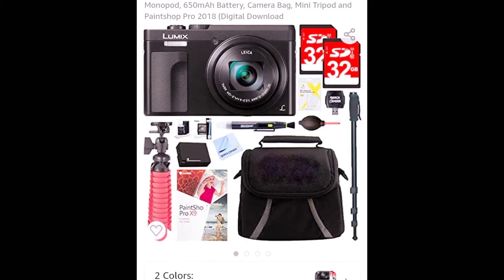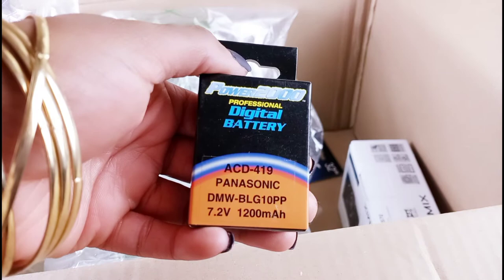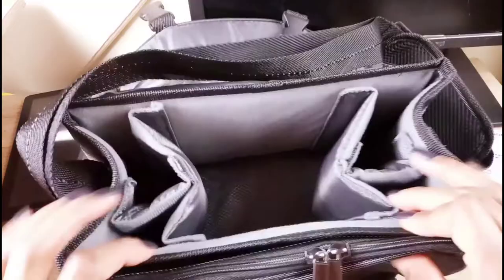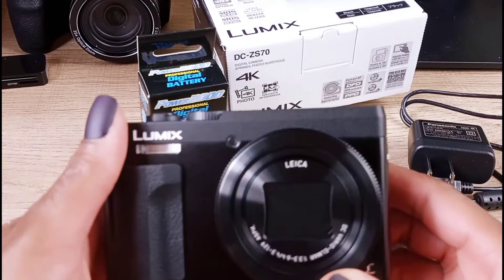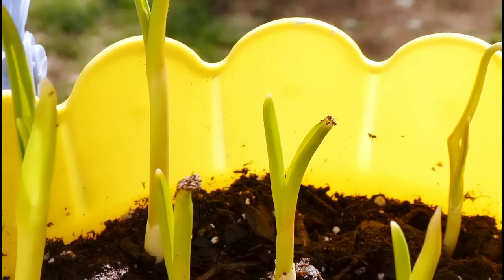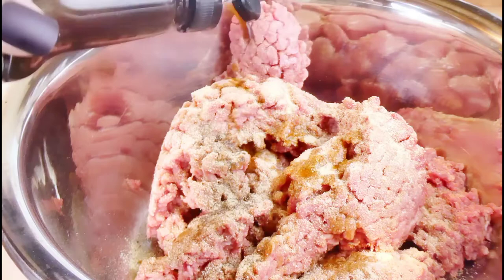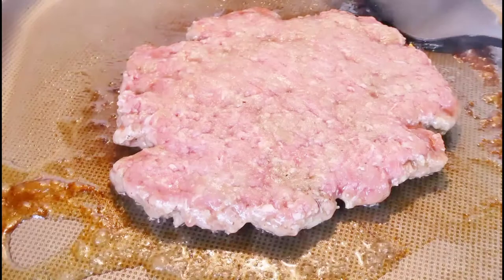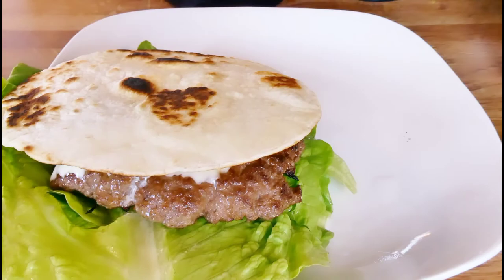You'll want to cook with this $400 Camera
Amazon Panasonic DMC-ZS70K Review In 2021 | Camera Under $400 | Christine's World Spice

Description

From sweeping panoramas and natural wonders to architecture and the simple smile of a child, this powerful, pocket-sized camera captures all the sights, scenes and emotions of your travels. The LUMIX ZS70 does it all in photos and videos, with vivid colors and details, just the way you remember them.

Get in Close
The LUMIX ZS70 brings you right into the action. Its 24mm LEICA DC VARIO-ELMAR Lens includes 30x optical zoom (35mm camera equivalent: 24-720mm) to get you in close to everything that piques your interest.

20.3MP Detail
A 20.3-megapixel High Sensitivity MOS sensor records high-quality images in incredible detail. The sensor works in tandem with the Venus Engine to ensure stunning pictures even in dimly lit environments with minimal image noise.

Take Control
The camera's Control Ring provides smooth manual control of the aperture, shutter speed, zoom and focus. It can easily be customized to handle your favorite settings.

Shoot, Then Focus
An amazing Post Focus function gives you the ability to focus after you've taken the shot. Just capture the scene, review the image on the LCD and touch the part of the photo you want to sharpen. Then press set, and save. It's that simple.

Shoot, Then Adjust
The Focus Stacking function lets you adjust the focus area after shooting by blending multiple images taken at different focus distances to create a one-of-a-kind image depth of field. Make images with the kind of de-focus you want or pan-focus your image by selecting focus area after shooting. It's the ideal feature for shooting with fast apertures, close-ups or macro photography.

4K Video Capture

With the clarity of 4K video, the LUMIX ZS70 makes it easy to record every journey in up to 3840 x 2160p detail - four times the quality of Full HD. Capture more excitement, more life and more memories that will last for years to come.

At Beach Camera we pride ourselves on providing the best Digital Camera Bundles at the best prices. All of the items we include in our bundles are brand new and of the highest quality. They provide you with everything you will need to take your photo game to the next level.

As an Authorized Dealer all cameras purchased from us come sealed in their original box and includes Full Manufacturer Provided Protection.

This Customer Favorite Panasonic LUMIX DMC-ZS70 Bundle Includes:

Panasonic DMC-ZS70K Lumix 20.3 Megapixel 4K Digital Camera Black w/ Wi-Fi + 3" LCD Screen

Extreme Speed 32GB SDHC High Speed Memory Card

Digpro Compact Deluxe Gadget Bag for Cameras/Camcorders

Corel Paint Shop Pro X9 (Digital Download)

Vivitar battery for Panasonic DMW-BLG10 650MAH

Targus 67" Digital Camera/Camcorder Monopod with 5.5' extended height (Black)

General Brand Memory Card Reader, Card Wallet, Mini Tripod, Cleaning Kit and More

Deco Mount 12-inch Compact Rubberized Spider Tripod & Support, Large (Red)

General Professional Lens Blower - Dust Removal system

Extreme Speed LCD/Lens Cleaning Pen

More Features

Eye Viewfinder

Sometimes, harsh sunlight makes even the brightest camera screens difficult to view. The LUMIX ZS70 features a 0.2-inch 1,166k-dot LVF (Live View Finder) that activates automatically when you lift the camera to your eye, so you can see every detail, and capture the shot you're looking for.

5-Axis Optical Image Stabilization

To suppress blurring, 5-Axis HYBRID O.I.S.+ (Optical Image Stabilizer Plus) detects and compensates for five types of movement. At the same time, the camera's Level Shot function detects and maintains the image's horizontal line even if the camera is tilted.

* Excluding 4K video recording and high-speed video recording.

-Love Christine